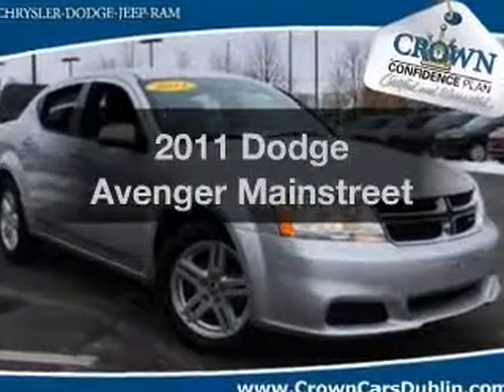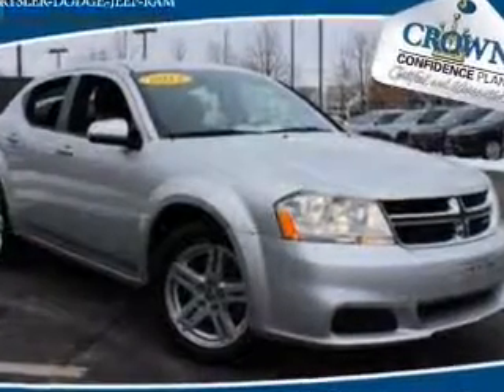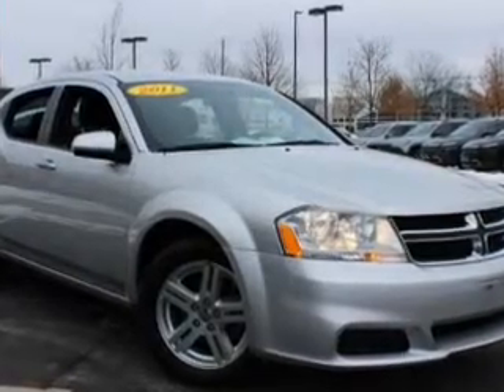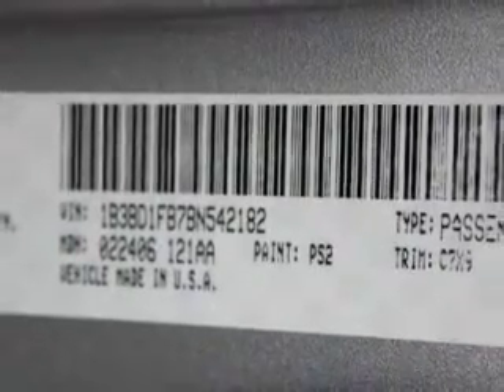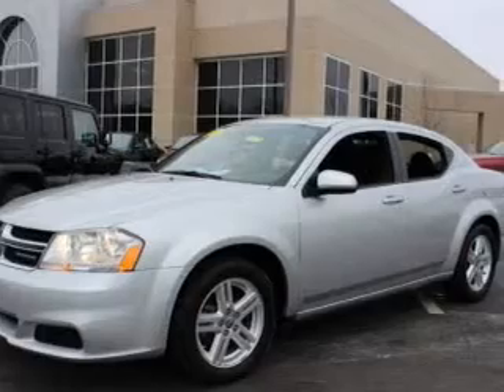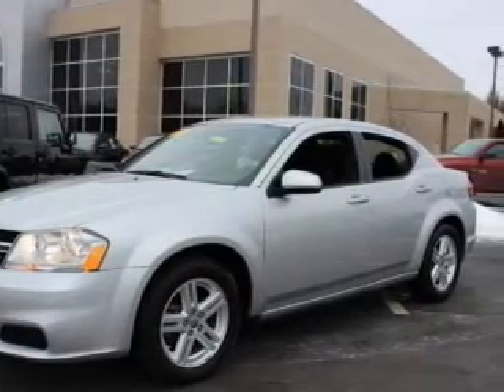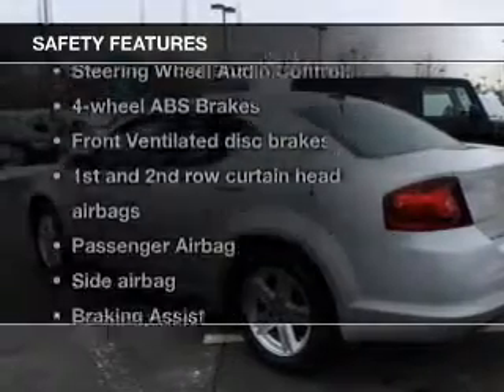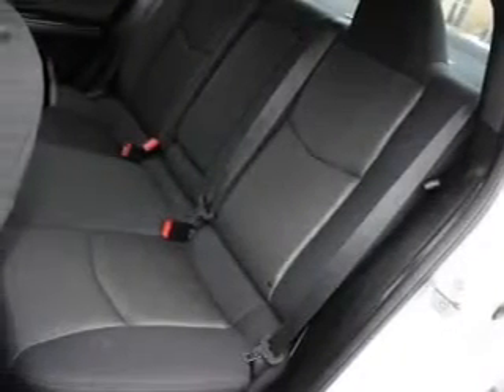2011 Dodge Avenger - Columbus OH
Year: 2011
Make: Dodge
Model: Avenger
Trim: Mainstreet
Engine: 2.4 liter inline 4 cylinder 16 valve
Transmission: Automatic
Color: Bright Silver Clearcoat Metallic
Mileage: 24153
Address:
6350 Perimeter Loop Rd